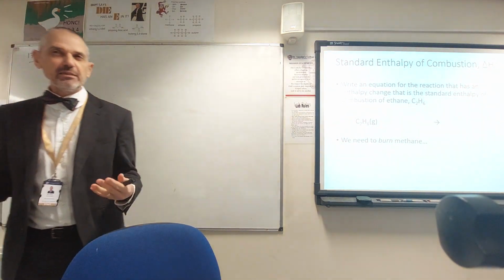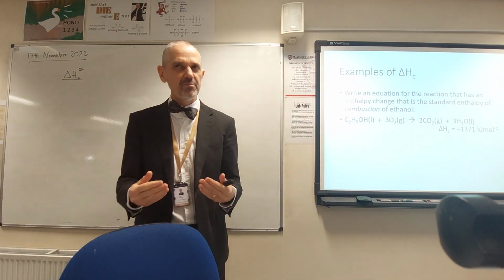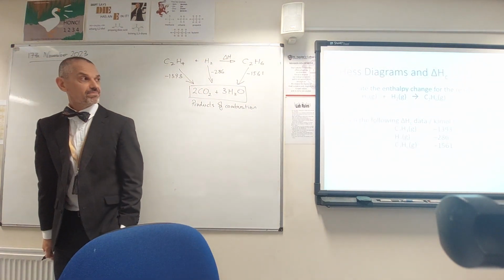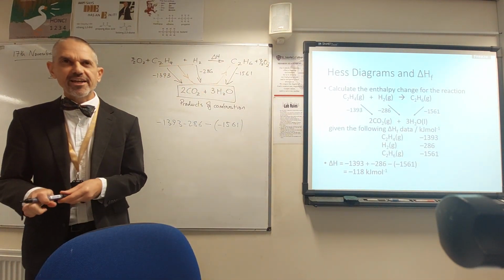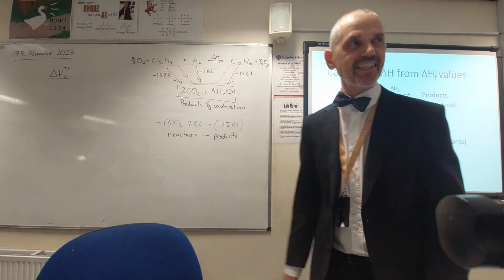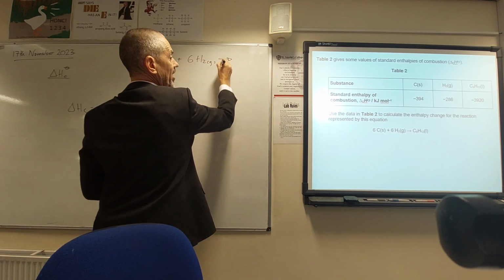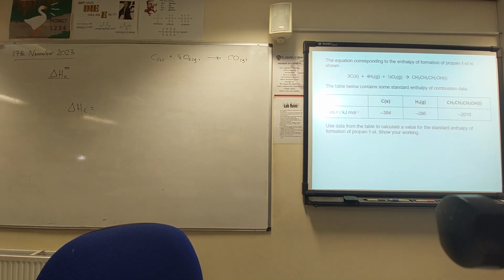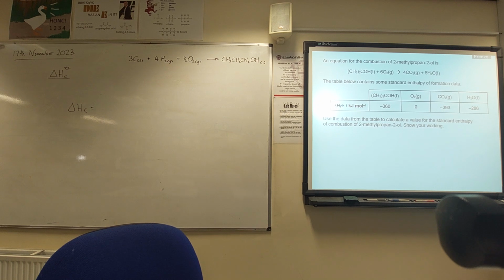12CHE Energetics 4 - Standard Enthalpy of Combustion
More on the Standard Enthalpy of Combustion, with examples and some tips to avoid questions combining Combustion and Formation.